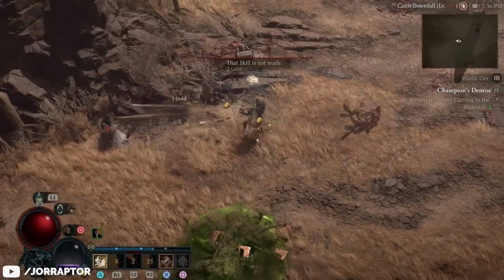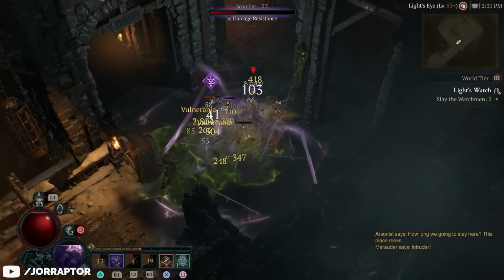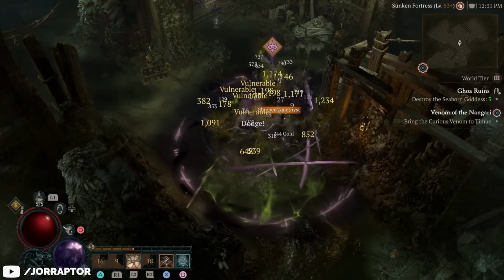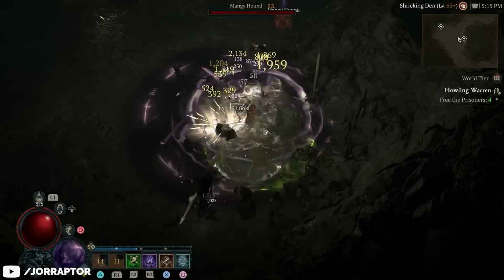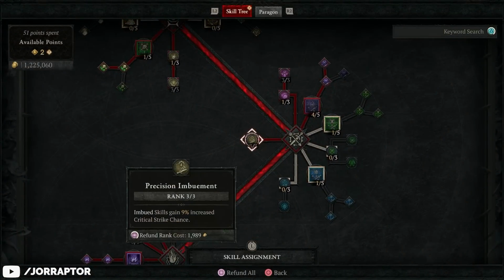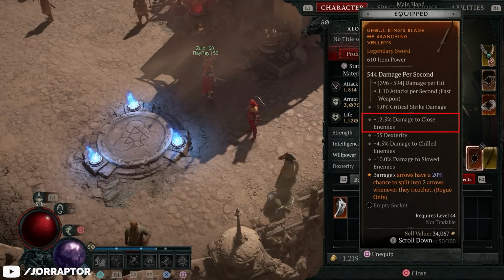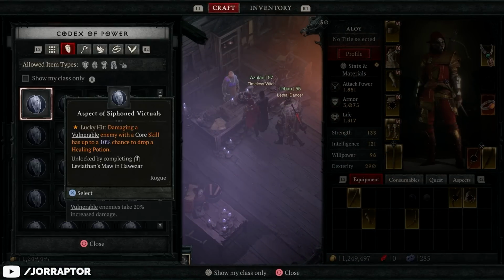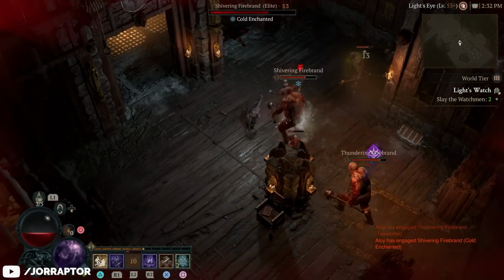Diablo 4 Rogue Build Destroys Enemies Insanely Fast (Diablo 4 Rogue Build Bow)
Diablo 4 Rogue Build Bow (Diablo 4 best build - diablo 4 build rogue - barrage rogue diablo 4)

Timestamps
00:00 Build Overview & Combo
02:00 Important Skills To Get
05:23 Extra Active Skill
06:18 Other Passive Skills To Unlock At Higher Level
06:48 Get This Perk To Go Next Level
09:12 How To Craft Your Own Legendaries